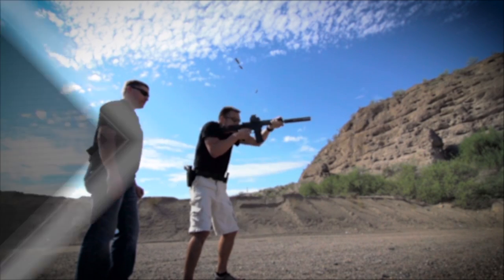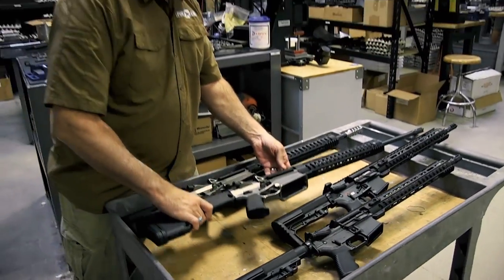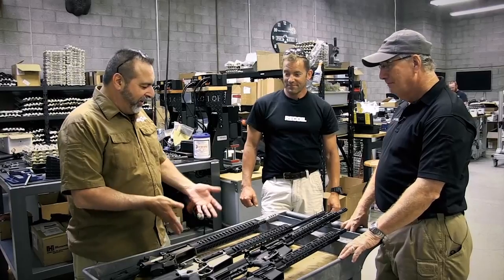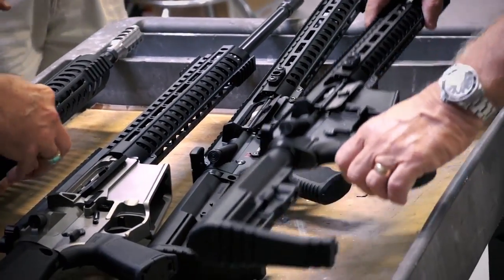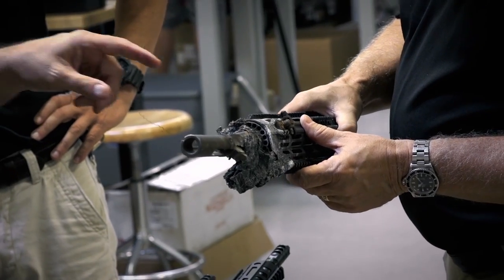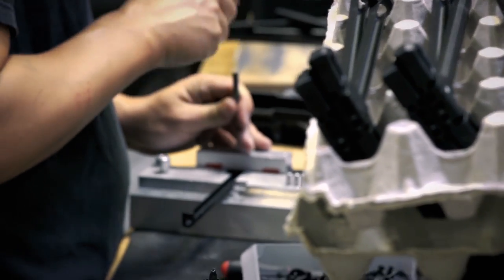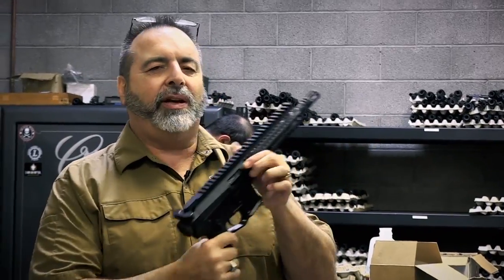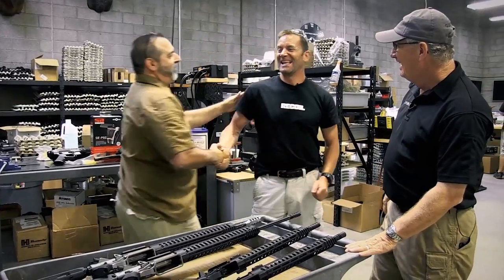New Rifles from POF, Touring the Red Rocks of Sedona: GunVenture|S1 E1 P4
In this episode of GunVenture, Season 1: Tom heads west to visit with RECOIL Magazine's Iain Harrison. While testing products at the range, visiting with local gun companies, and even shooting a flame-thrower, Tom still has time to take a jeep tour of the red rocks of Sedona.

GunVenture airs year-round on Sportsman Channel. Check your local listings for additional channel information. Watch show segments, get the latest news, and more,